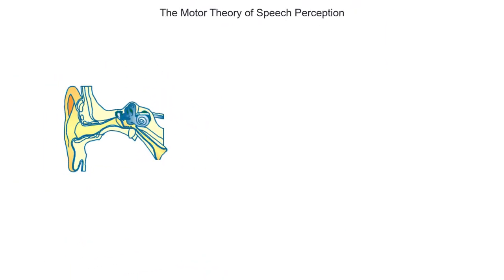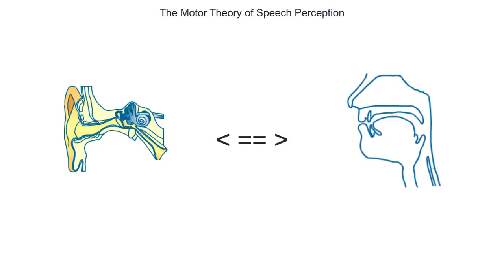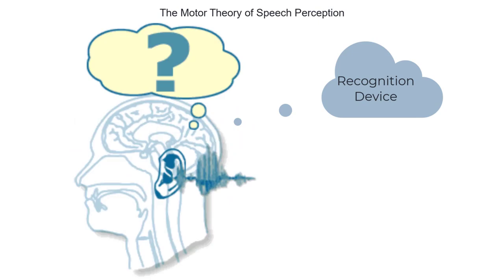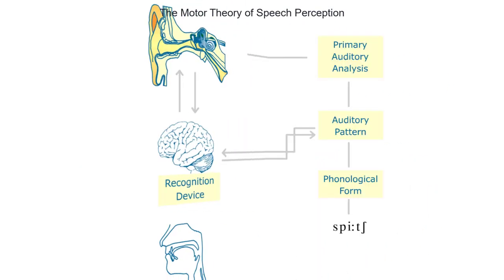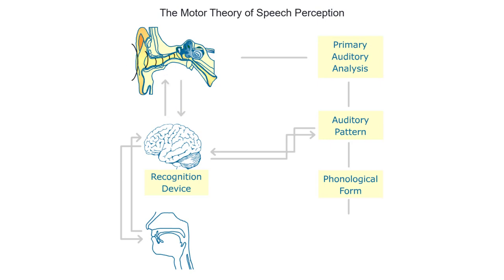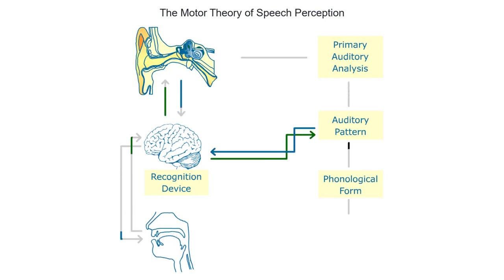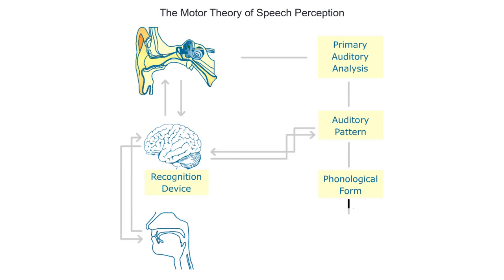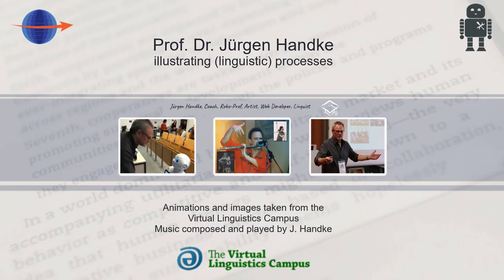PSY109 - The Motor Theory of Speech Perception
They exhibit central (psycho)linguistic models and illustrate the main procedures within them.